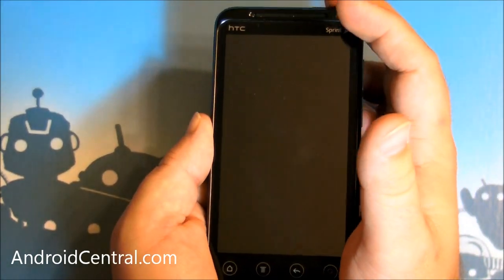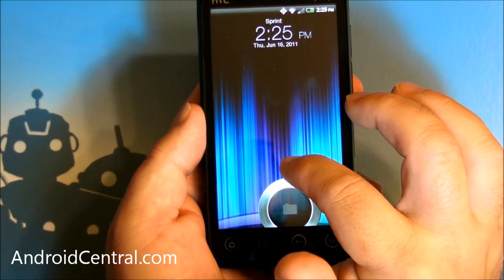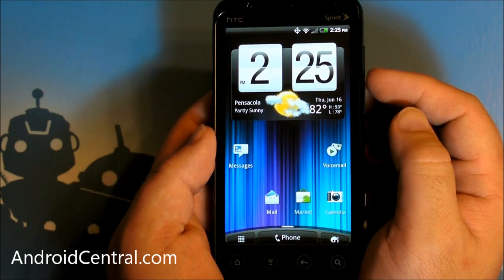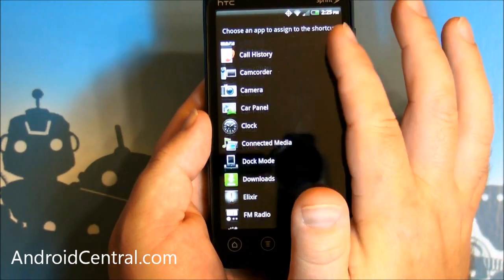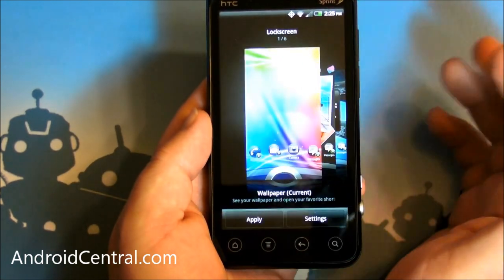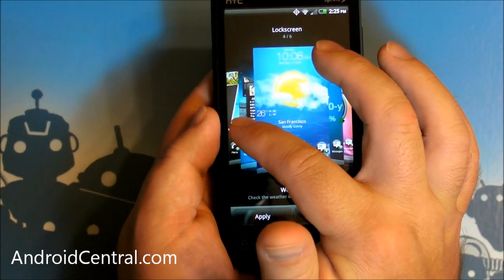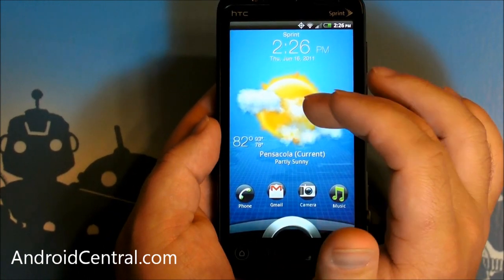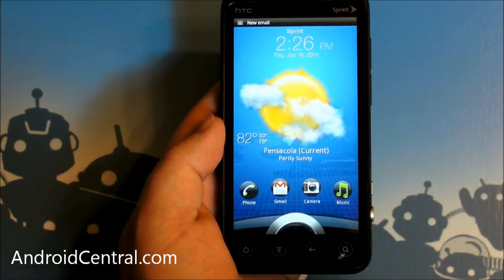HTC Sense 3.0 lockscreen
Phil shows how to customize the HTC Sense 3.0 lockscreen.